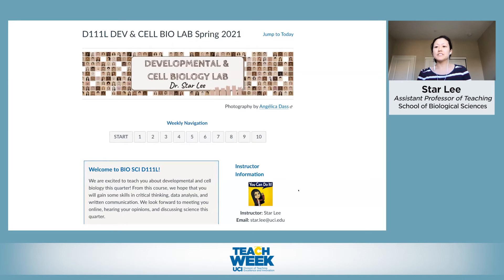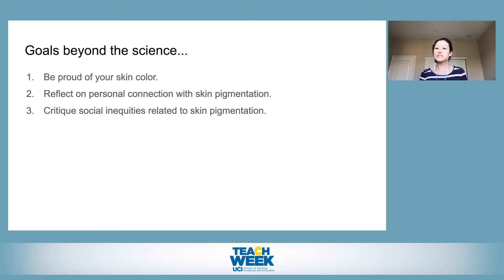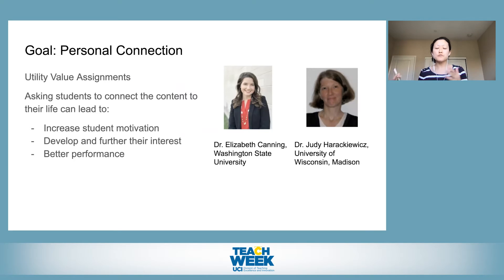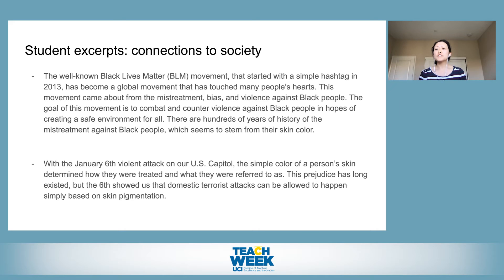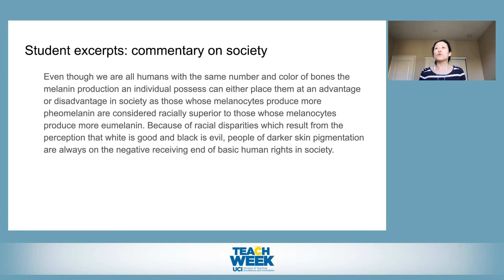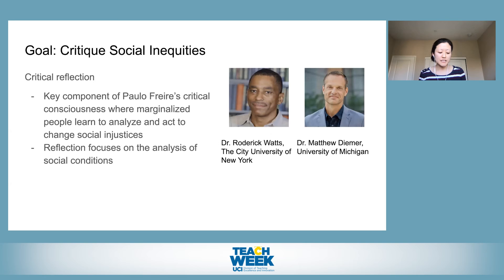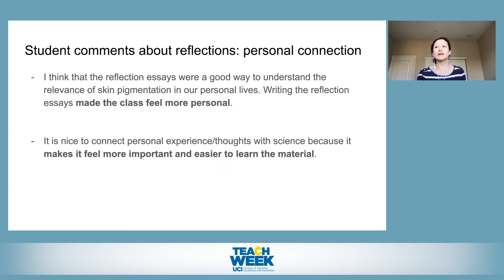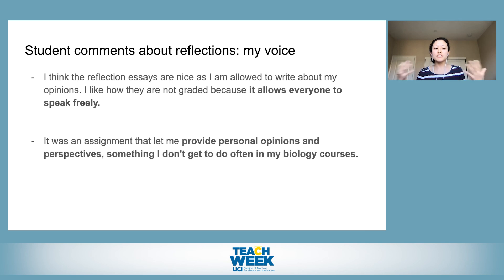The Faculty Innovation Showcase: Star Lee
Professor Star Lee teaches an upper division developmental and cell biology lab course and scientific writing course. She believes that all students can succeed in her courses and continuously revises her courses to better support her students’ success. In her courses, she integrates science topics with social issues, asking her students to reflect on social injustices and inequities. Her education research is focused on implementing and evaluating culturally responsive pedagogy in biology courses. She is also interested in how faculty and graduate teaching assistants approach diversity, equity, and inclusion in the science courses.